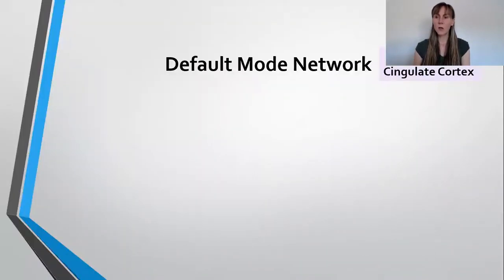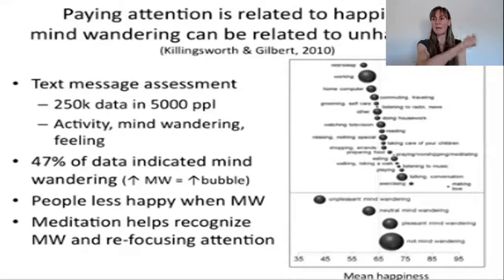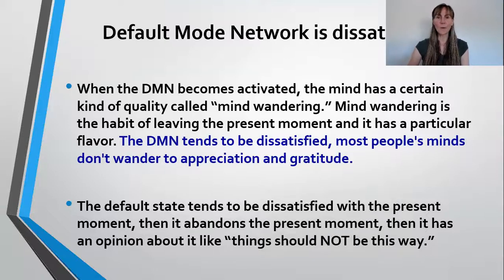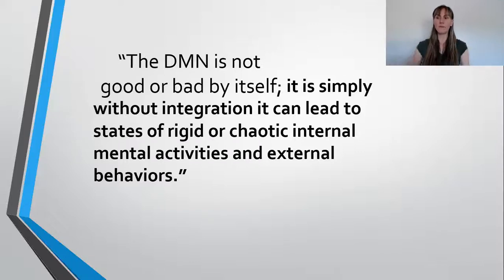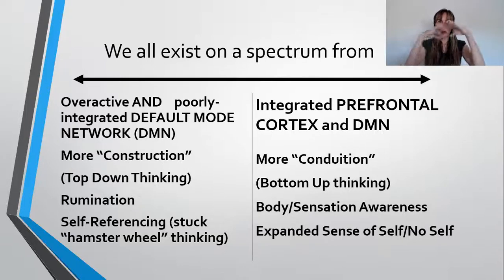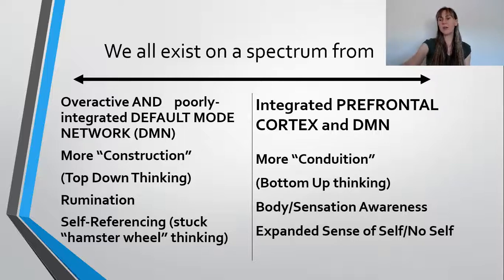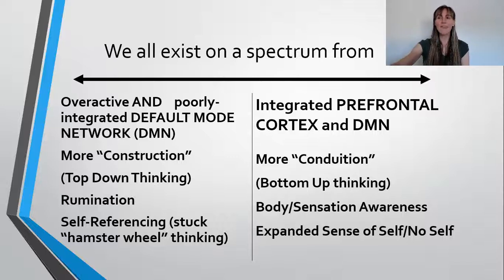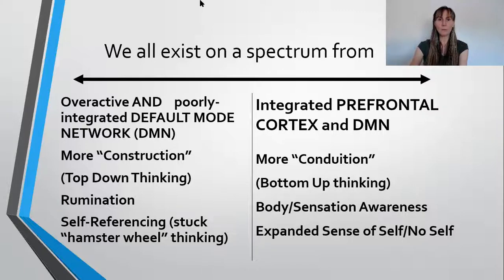Aware Brain vs Default Mode Network Mind Wandering Negativity Bias and How to Integrate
See her paid class for more details 8 Having explained the Sweep-Loop (visual metaphor for an optimal quality of attention) and fast vs slow systems, Crockett talks about automatic thinking especially the default mode network (DMN). She mentions interoception and Dr. Rosenberg's nonviolent communication as ways to promote higher brain functions like empathy and attuned communication and integrate the DMN with the medial prefrontal cortex. This video explains that there is nothing wrong with the DMN, rather it is when it is not well-integrated with other parts of the brain that people's quality of attention suffers. The next video will explain how according to research, a more integrated brain leads to an "expanded sense of self" or "no self," how that relates to nonviolent communication (NVC), and a brief overview explaining about NVC.